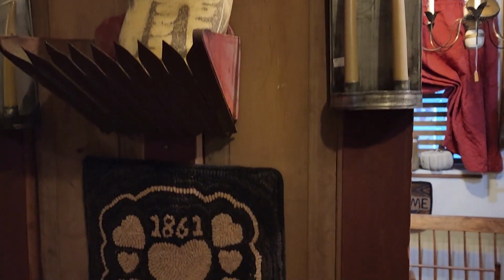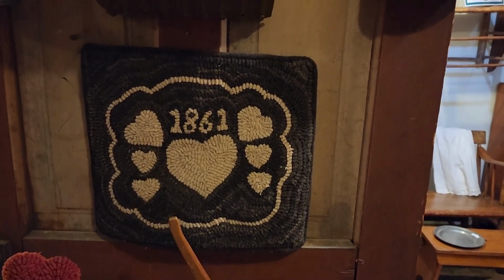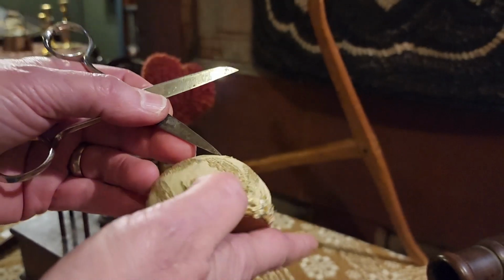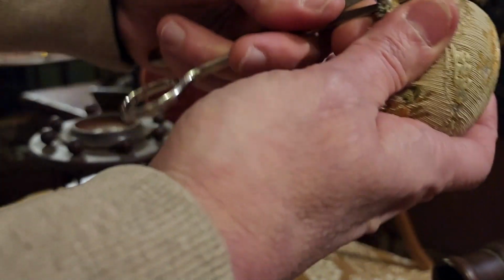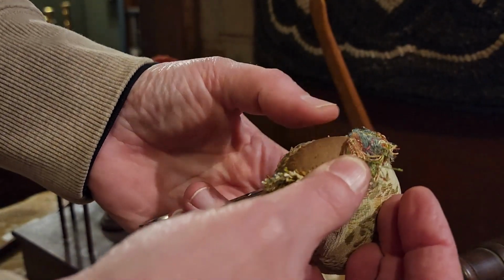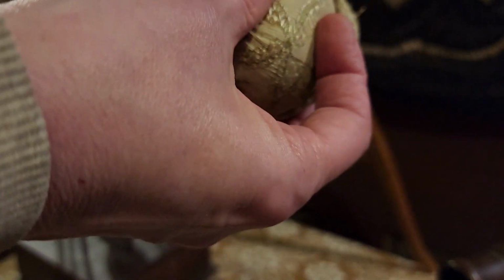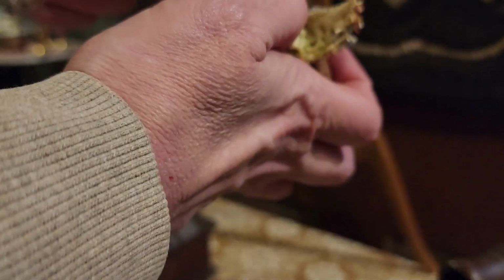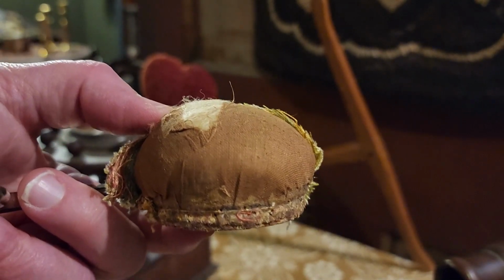WOW!!! I Found a Treasure Hiding in this Primitive Antique on Camera!!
Hello prim friends! We are sharing the building process too as we build our forever home, a Cape Cod style home on our 5+ acres in Ohio where we also have a specialty cut flower farm. Follow along as we share daily life of starting seeds and planting seedlings for the cutting garden, establish new landscaping near our home to try to give it that early look and feel. In the growing season we'll be starting a kitchen herb garden and so much more. Keep watching!
Also on our fb pages:
Tweedthistle Farms